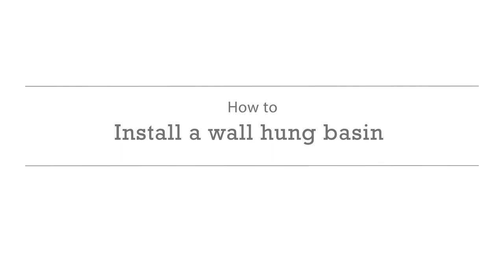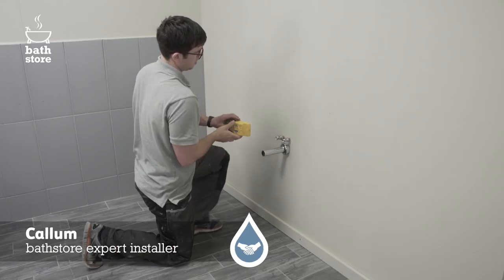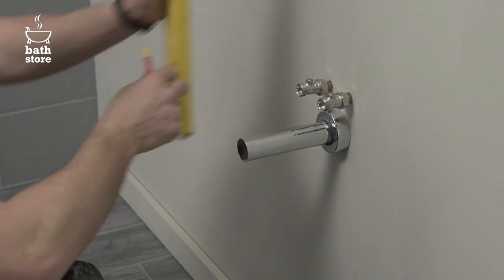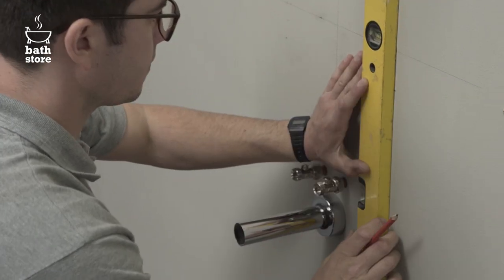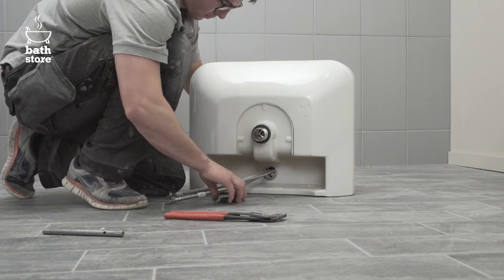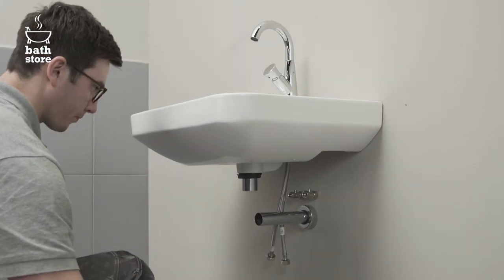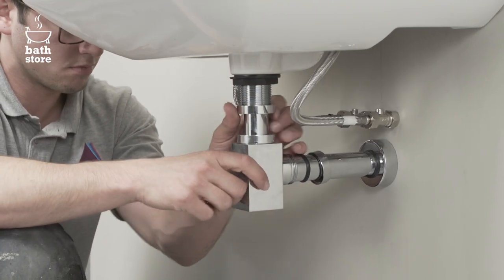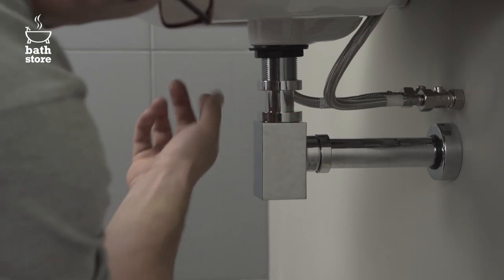bathstore: How to install a wall-hung basin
Space saving in style! Watch and learn how to install a wall-hung basin in your bathroom. We guide you through the general steps, and give you professional tips and hints from industry experts.
Please keep in mind that this video is for guidance only, and you should always consult the instructions that are supplied with your specific product.
For more helpful DIY tutorials, check out our videos about how to install taps, accessories, baths and other bathroom products.